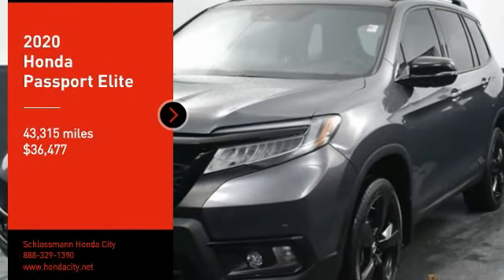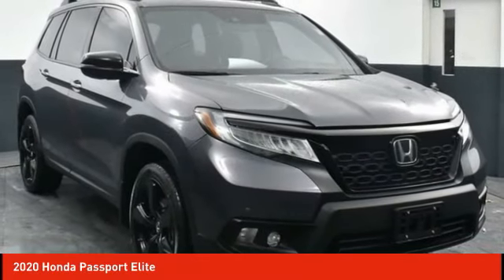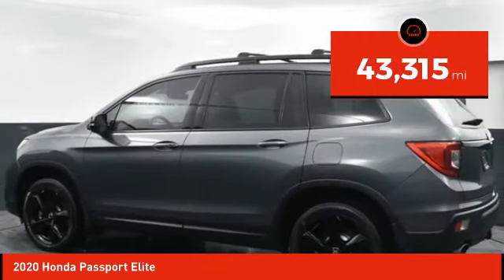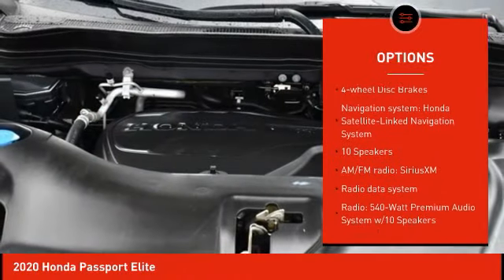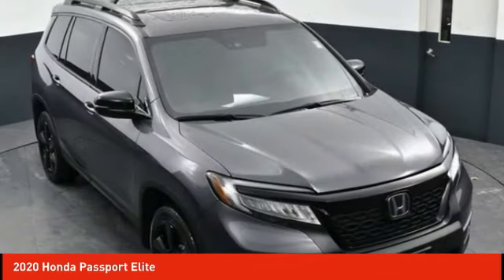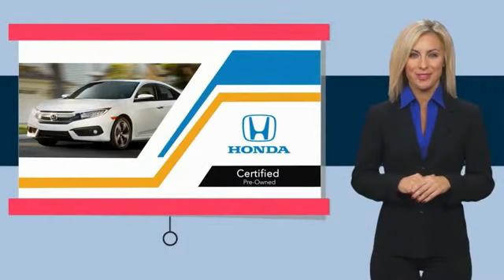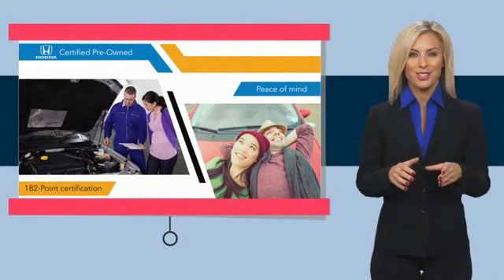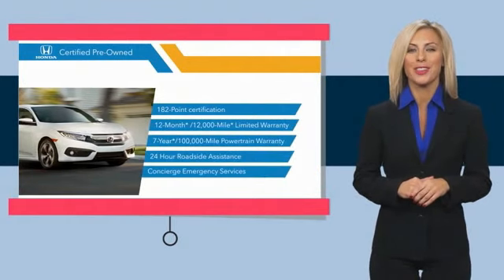2020 Honda Passport Schlossmann Honda City Inventory 10083P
2020 Honda Passport Elite

3450 South 108th St.